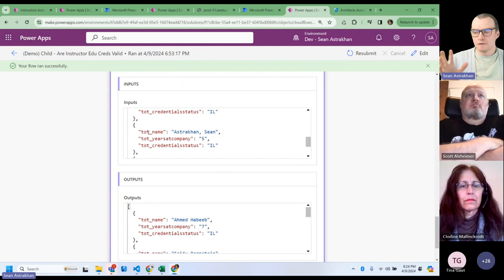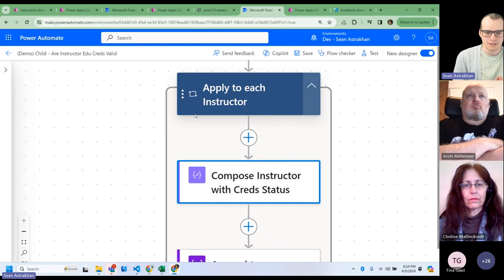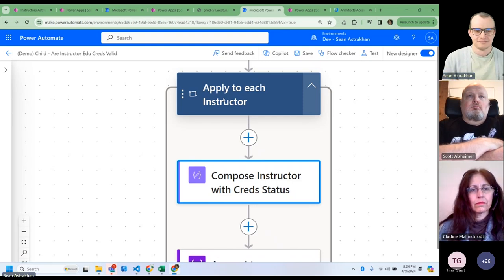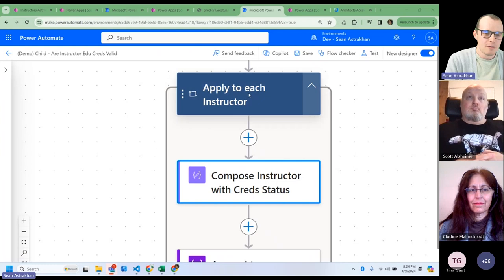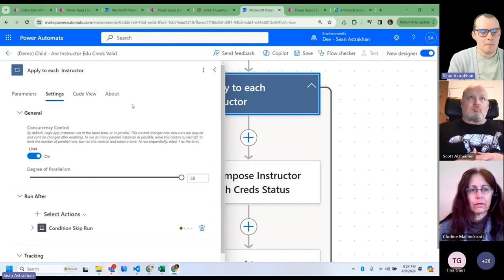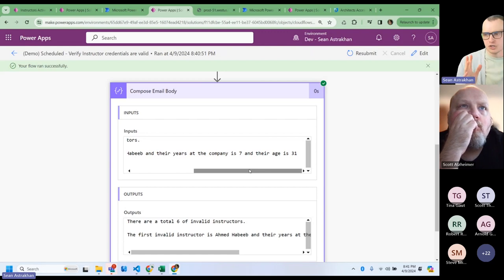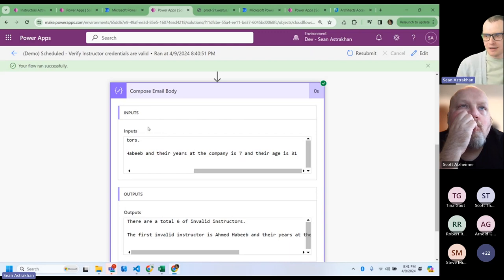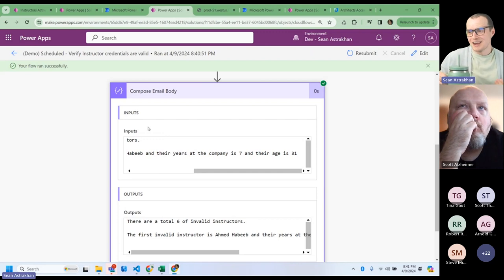How to Make Power Automate Flows Run Lightning Fast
This Power Platform use group session will showcase simple to advanced strategies to make your Power Automate flows run lightning fast. If you're not careful, Power Automate can run sloooow leading to time-outs and impatient users. We'll go over proven and saleable techniques that will 10x the speed of your flows. Bonus! They'll use much LESS code to accomplish the same thing. Speed and Tidiness together: Win-win.

We'll use Dataverse, SharePoint and Excel in the demos to make sure it's applicable to everyone's work environment. We'll also explore common pitfalls in Power Automate that lead to unexpected performance hiccups.

Sean Astrakhan contracts for Microsoft as a Solutions Architect where he leads a team of developers in the Power Platform.  His true passion is in upskilling other developers to achieve their career and salary goals.  He has a YouTube channel (Untethered 365) that provides best practices on building enterprise Low Code solutions with the least amount of effort.  He also hosts free live events where he discusses anything from architecting solutions to resume writing.